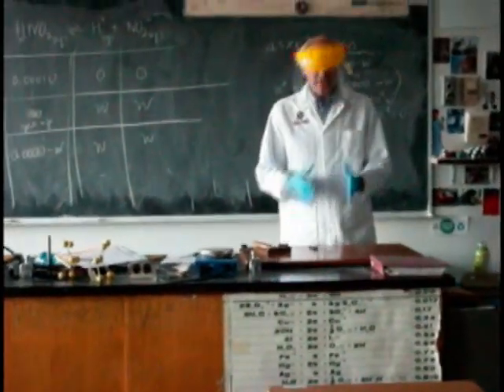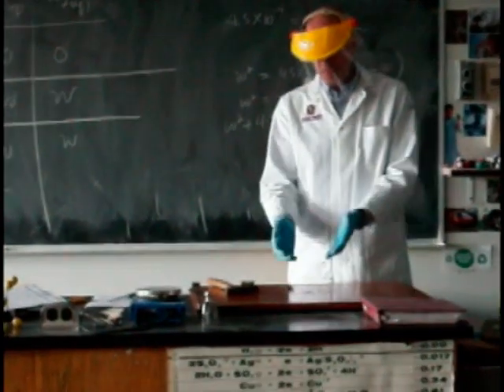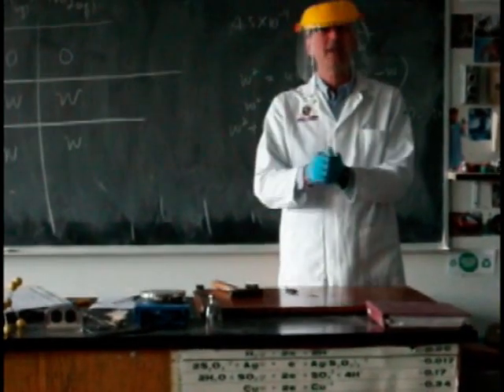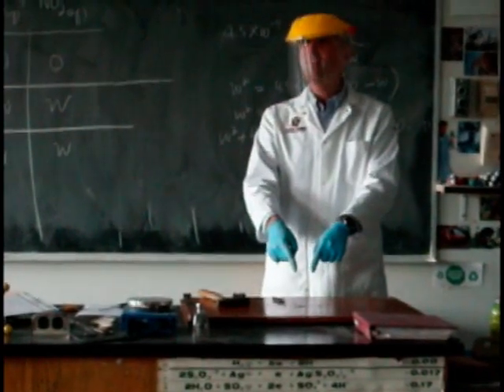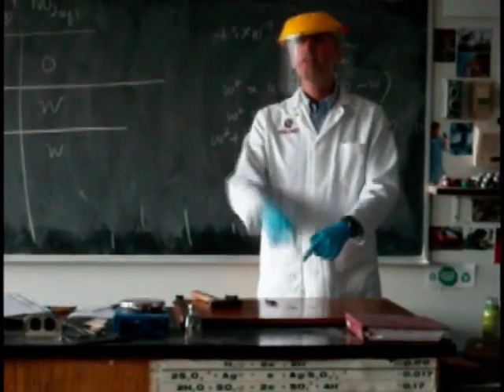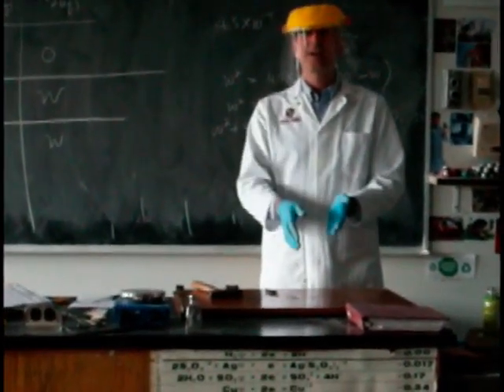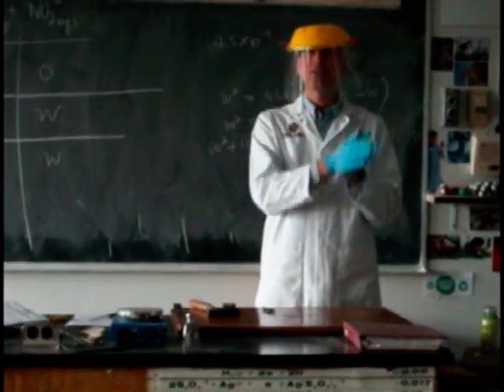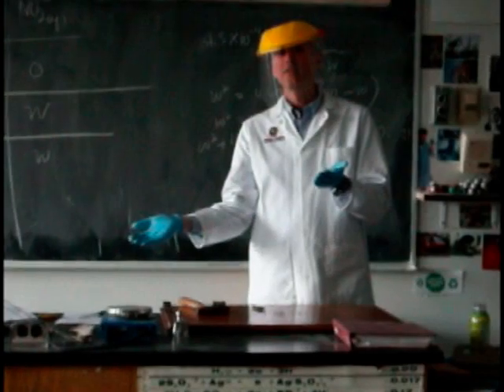K plus Iodine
Shown is a reaction betweeen potassium and iodine. A blow from a hammer activates the reaction.